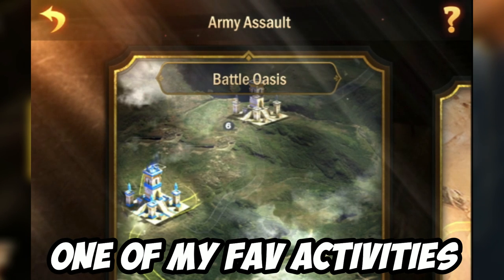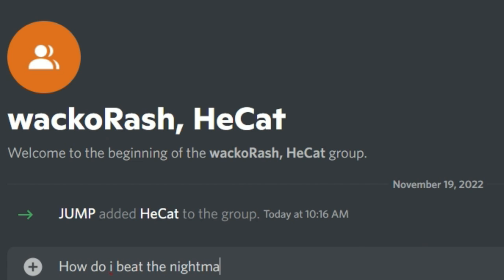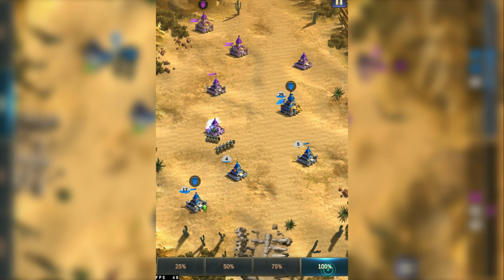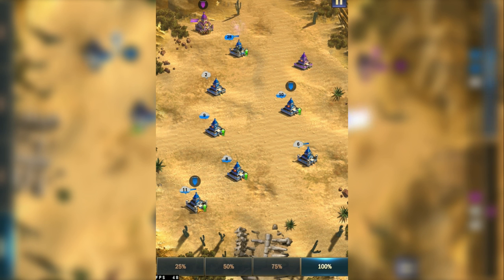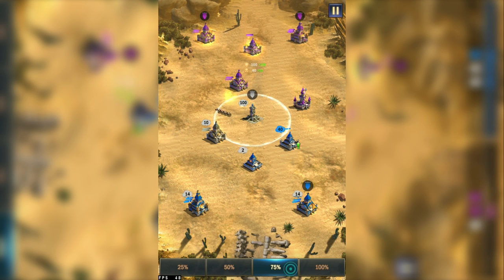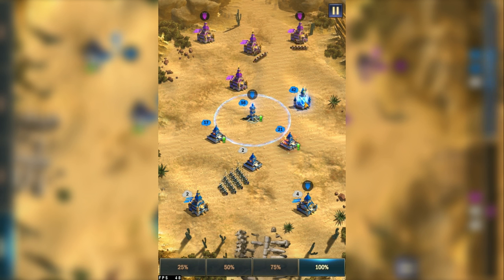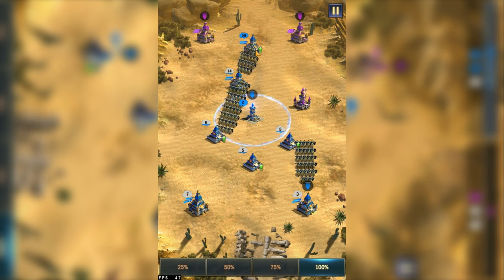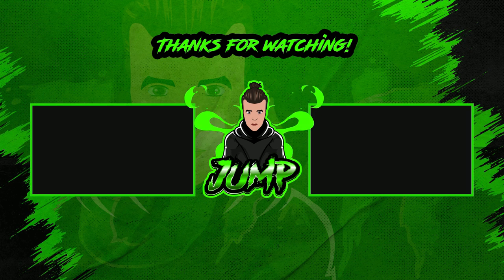I AM ADDICTED TO THIS GAMEMODE IN WAR AND ORDER!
Use the CODE: JUMP in game for a lot of FREE materials!

From strategic planning to battlefield tactics, we'll show you how to turn the odds in your favor and become the ultimate victor!

Join me in Realm 1564!

War and Order is a real time strategy, tower defense, and castle building games and has received several Global Google Recommendations. Orcs, elves, and mages are yours to command in a gorgeous 3D medieval game world. Raise a massive fantasy army for HUGE fully animated battles.